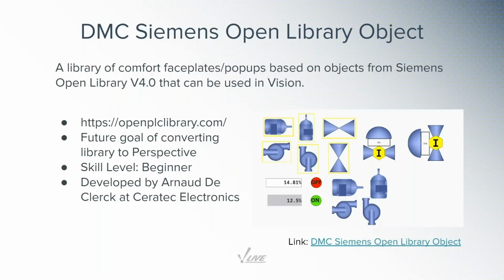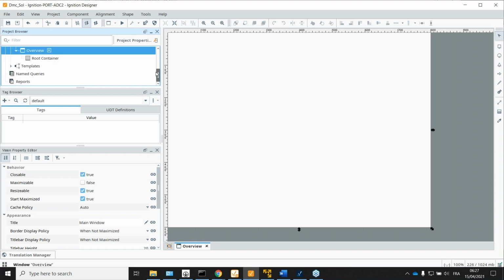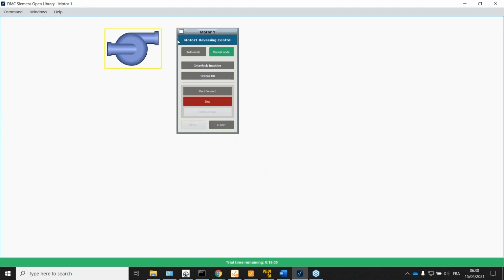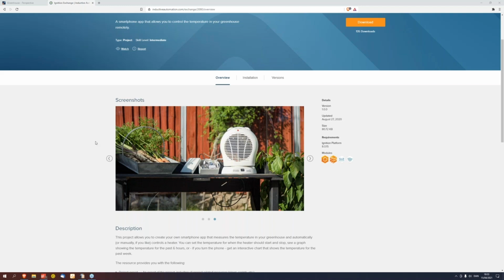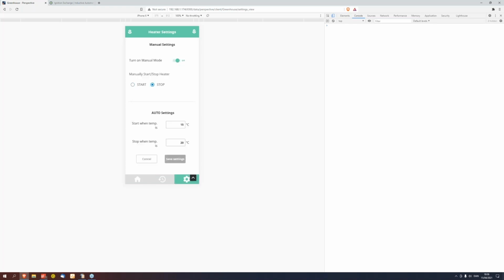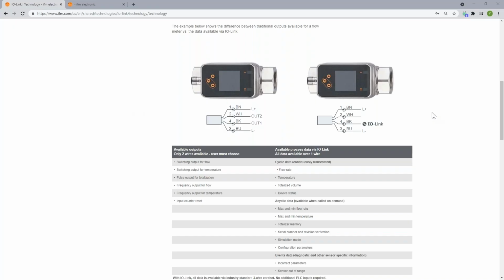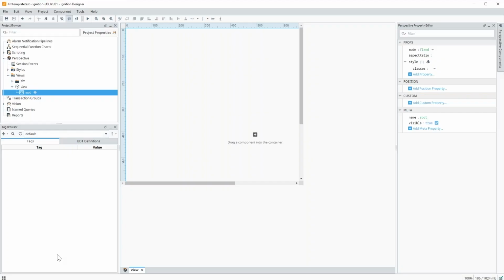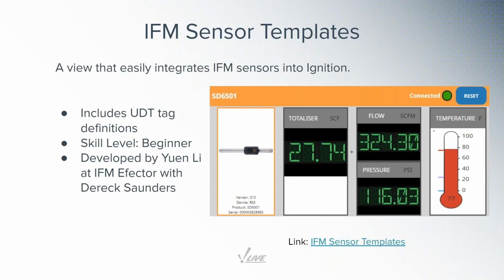3 Community-Built Resources on the Ignition Exchange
Three members of the Ignition community talk about resources they've built and shared via the Ignition Exchange. Arnaud De Clark from Ceratec begins by introducing the DMC Siemens Open Library Object, explaining where to download the free library and how to integrate it into the Vision Module. Next, Mathias Bjerlund Poulsen from Enuda AB shows how Greenhouse Temperature Control uses the Perspective Module’s mobile-responsiveness to customize chart data. Finally, Yuen Li from ifm efector, inc., demonstrates how IFM Sensor Templates connect any type of IFM sensor to Ignition in seconds.